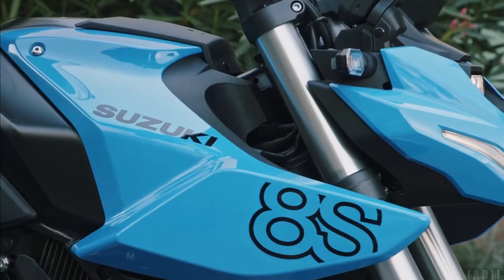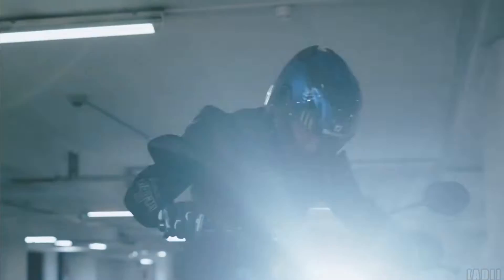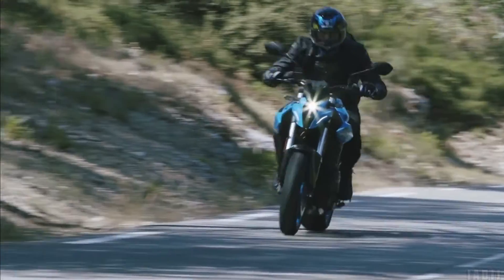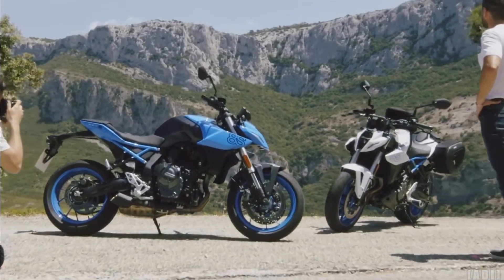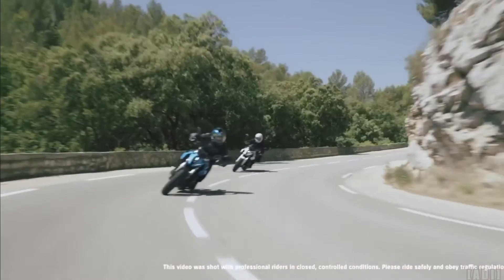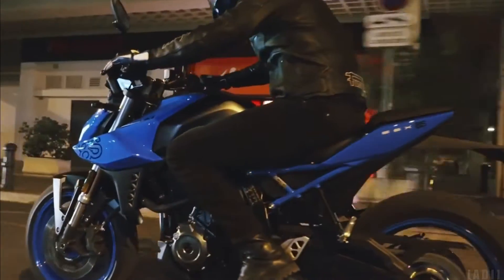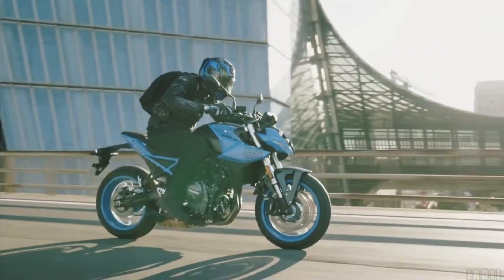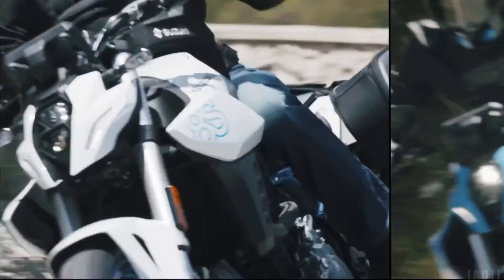2023 SUZUKI GSX-8S - SPECS & FEATURES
New Suzuki GSX 8S

ENGINE
Capacity - 776cc
Type - 4-stroke, 2-cylinder, liquid-cooled, DOHC
Bore - 84.0 x 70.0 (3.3in x 2.8in)
Compression ratio - 12.8 : 1
Power - 61kW @ 8,500rpm (89.9PS)
Torque - 78Nm @ 6,800rpm (60.2lb. ft)
Lubrication - Wet Sump
Ignition - Electronic ignition (transistorised)
Fuel system - Fuel Injection
Transmission - 6-speed constant mesh
Drive - chain
Starter - Electric
MPG* - 67.23
CO2 - 99g/km

CHASSIS
Front suspension - Inverted telescopic, coil spring, oil damped
Rear suspension - Link type, coil spring, oil damped
Front brakes - Disc, twin
Rear brakes - Disc
Front tyres - 120/70ZR17M/C (58W)
Rear tyres - 180/55ZR17M/C (73W)

DIMENSIONS & WEIGHT
Overall length - 2,115mm (83.3in)
Overall width - 775mm (30.5in)
Overall height - 1,105mm (43.5in)
Wheelbase - 1,465mm (57.7in)
Ground clearance - 145mm (5.7in)
Seat height - 810 mm (31.9in)
Kerb mass - 202kg (445lbs)
Fuel capacity - 14.0L (3.1UK gallons)

COLORS
- Pearl Cosmic Blue
- Pearl Tech White
- Glass Sparkle Black / Metallic Matt Black